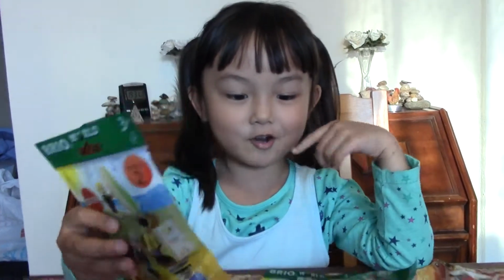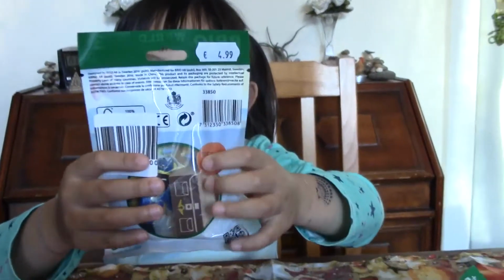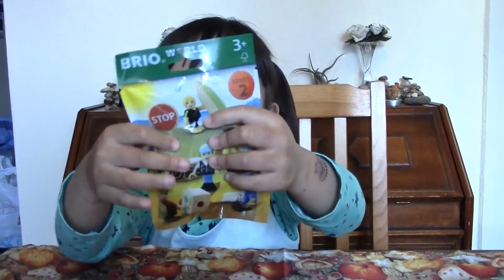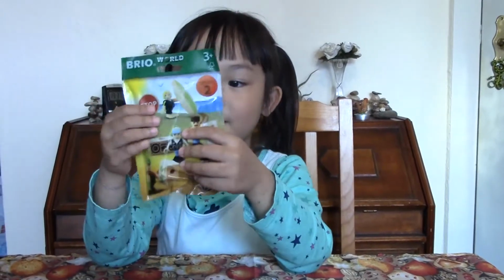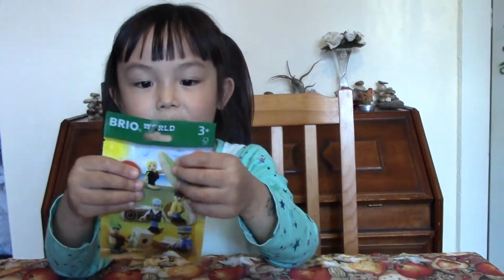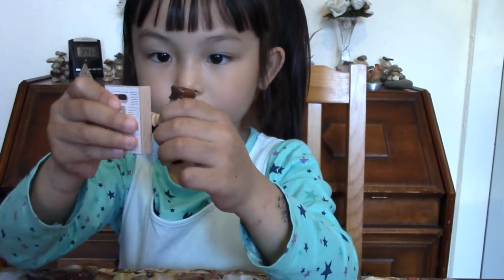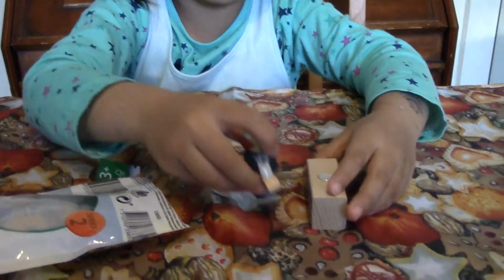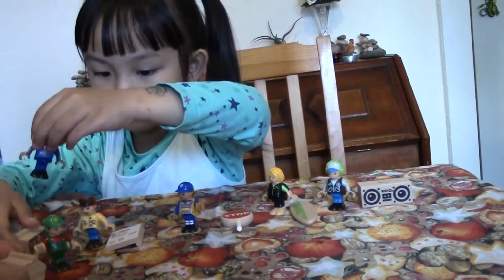entpacken 6 Abbildung Play Pack Series II - BRIO, von Audrey Yung (01157 z de)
entpacken 6 Abbildung Play Pack Series II - BRIO, von Audrey Yung
BRIO World - 33850

Brio houten trein accessoire
Brio Figuren
Little Audrey Yung unpack Figure Play Pack Series II - BRIO